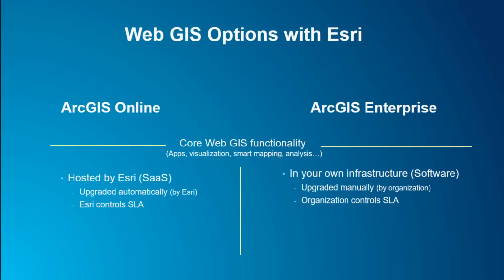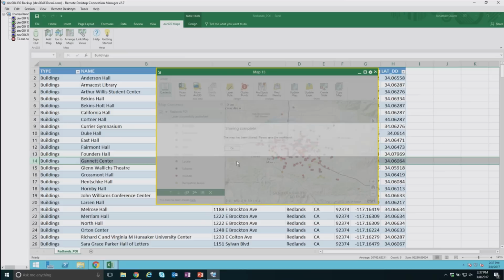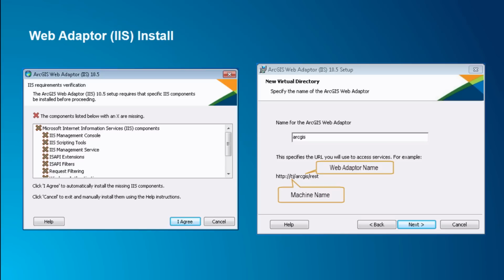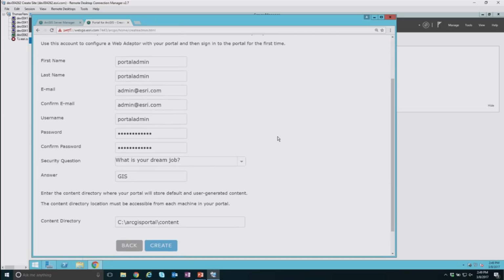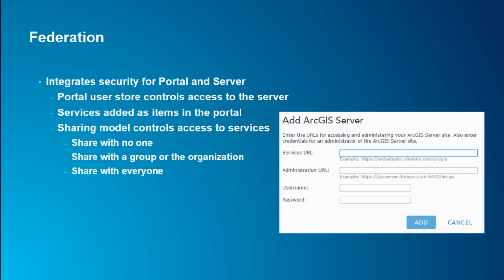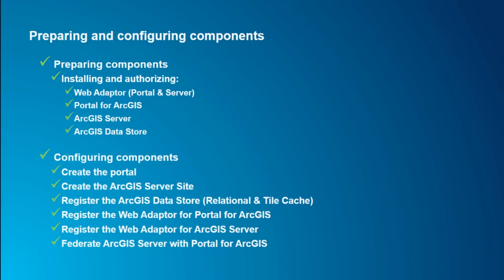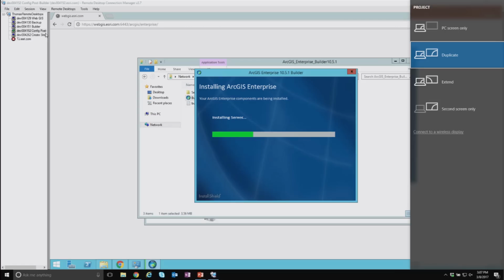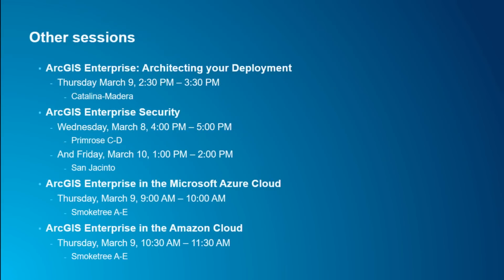Building Your First Web GIS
This session will demonstrate setting up and configuring a base ArcGIS Enterprise deployment which includes ArcGIS Server, Portal, Data Store, and Web Adaptor. We will provide advice and tips for avoid common pitfalls.

Presented by Catherine Hynes, Jonathan Quinn and Thomas Edghill